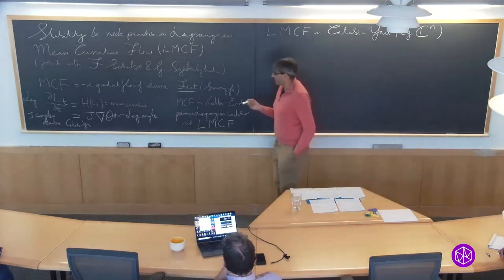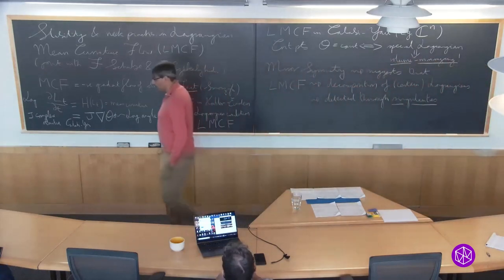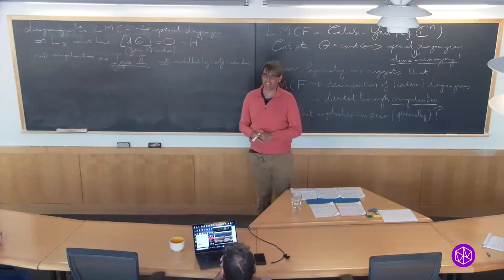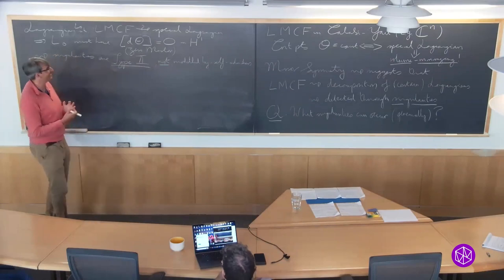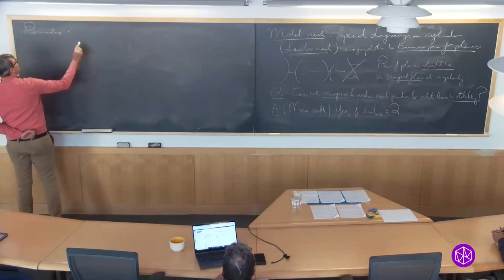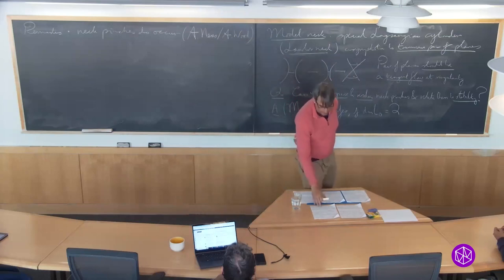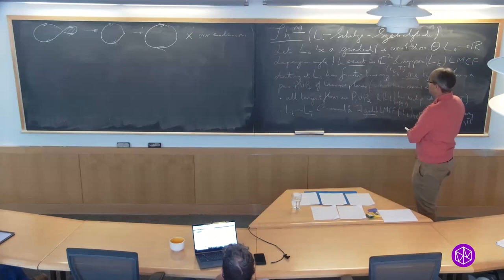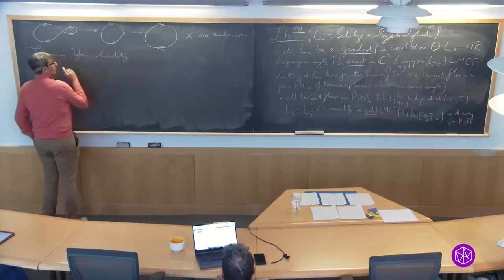Stability and Neck Pinches in Lagrangian Mean Curvature Flow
Jason Lotay gave this lecture for GTV on December 12, 2022.